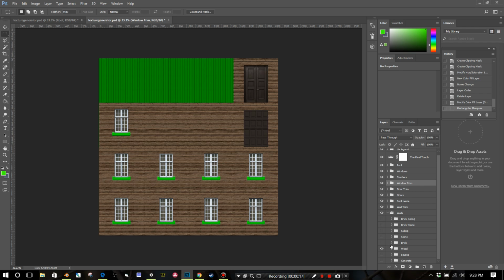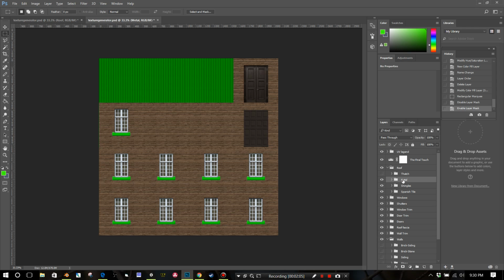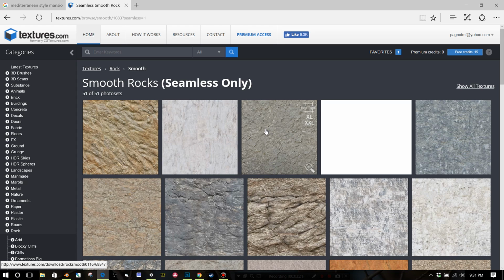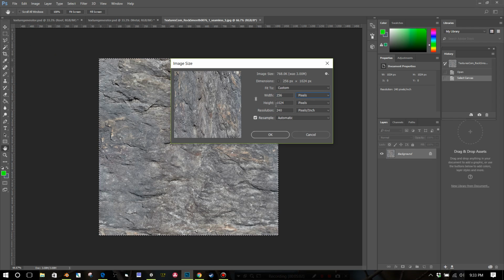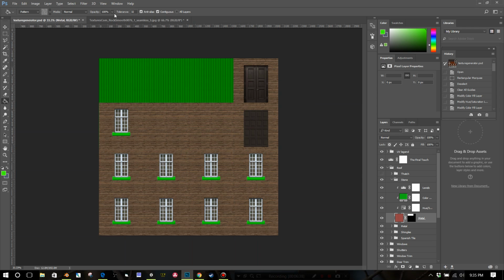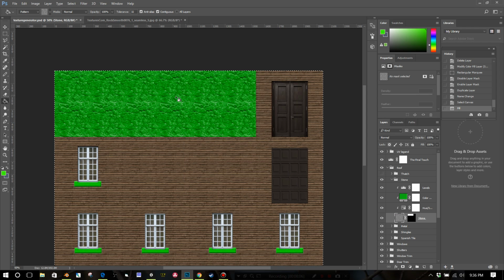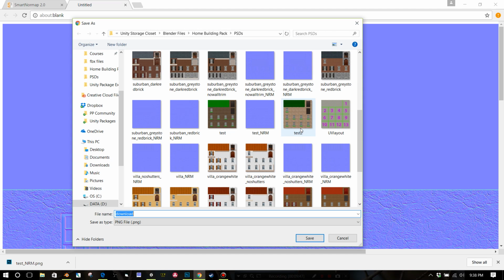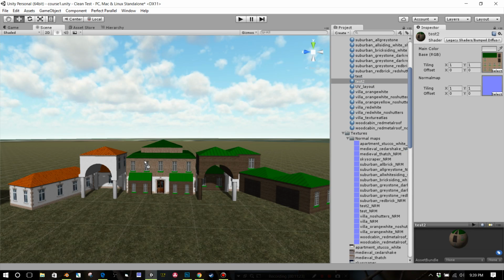Unity House Builder - Texture Generator - Part 2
Adding Patterns to Layers in Photoshop to create custom textures for the "texturegenerator.psd" in the DPR House Builder Asset Package in Unity